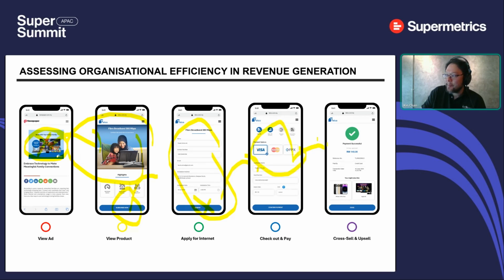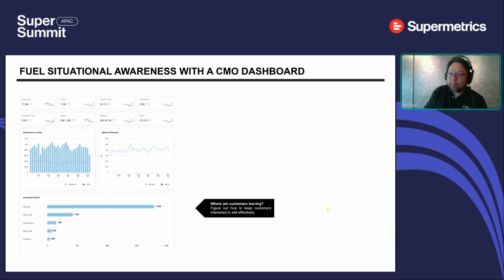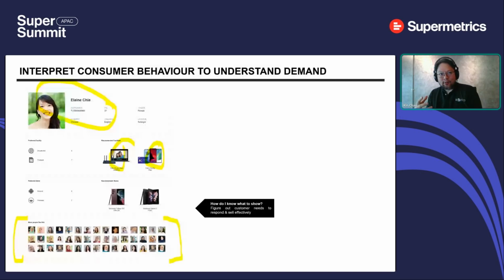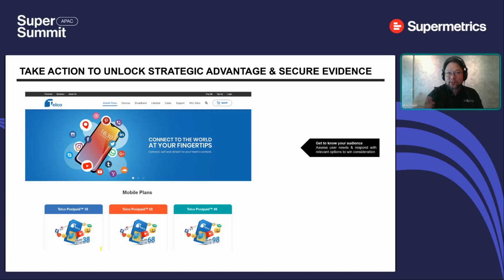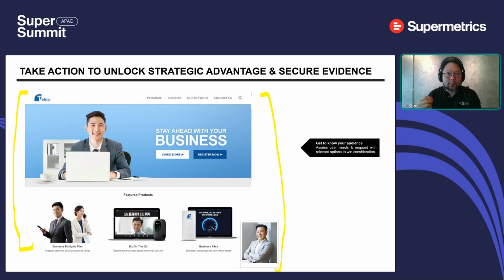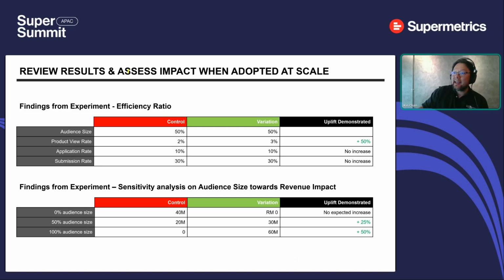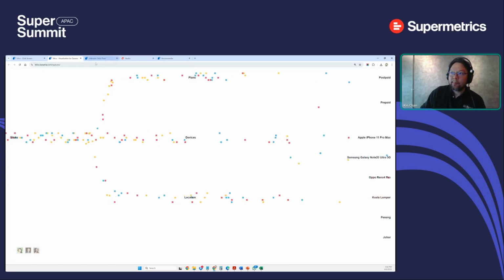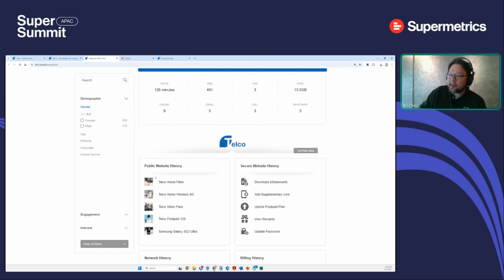How to Stitch Your Data to Achieve Personalization at Scale | SuperSummit APAC 2025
Today’s consumers and businesses expect personalization in their marketing – this is no longer a luxury but a necessity. Learn from Kin at Kasatria how structuring your marketing data enables you to unlock exponential growth through hyper personalisation strategies.

This session is part of SuperSummit APAC 2025 powered by Supermetrics. SuperSummit is a recurring online event that brings together industry experts from global brands and agencies to hear how they are tackling complex challenges by changing the way they test, measure, and report on success.